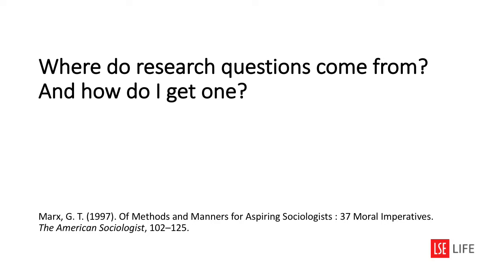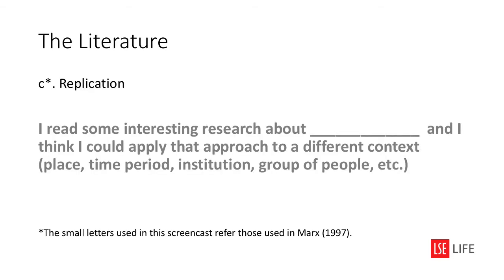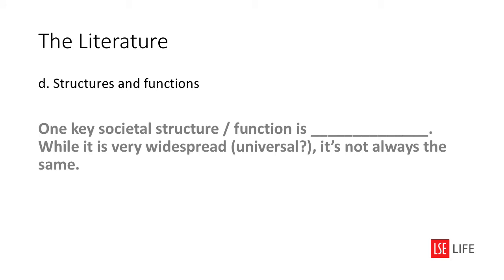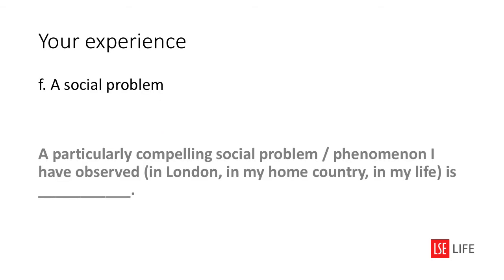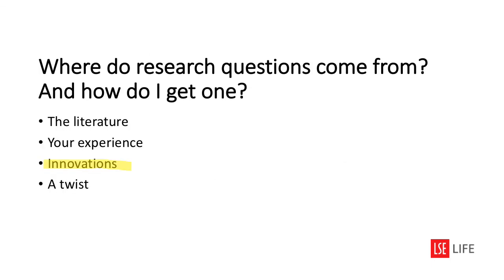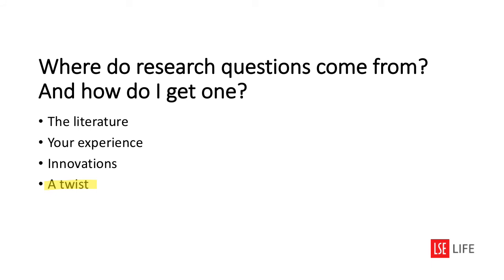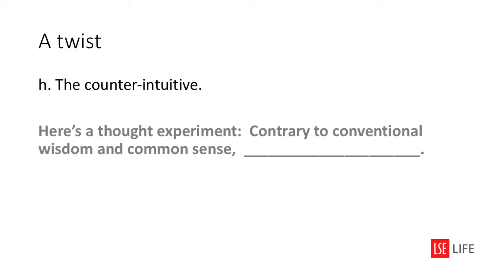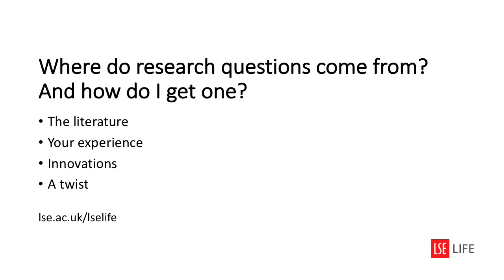LSE LIFE: Where do research questions come from? And how do I get one?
Doing a dissertation?  Still looking for a research question that suits you?Here are twelve writing prompts to get ideas for your dissertation research flowing.